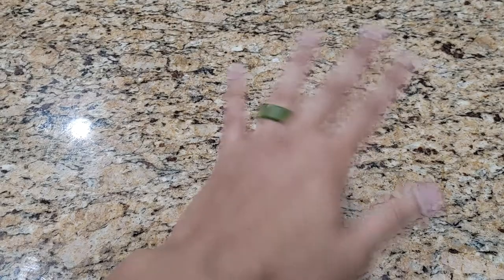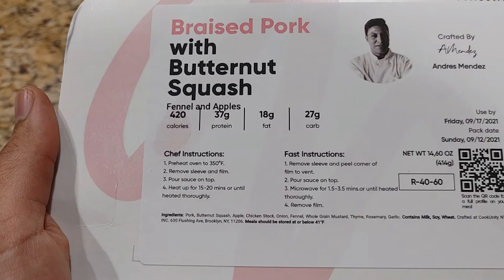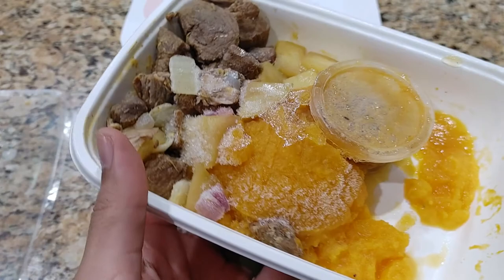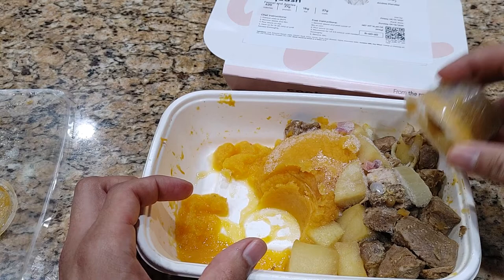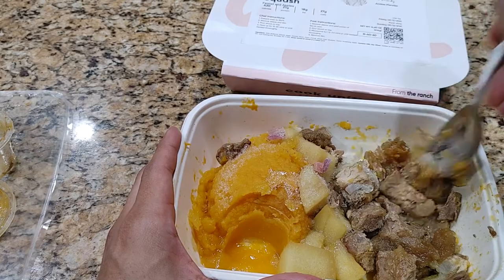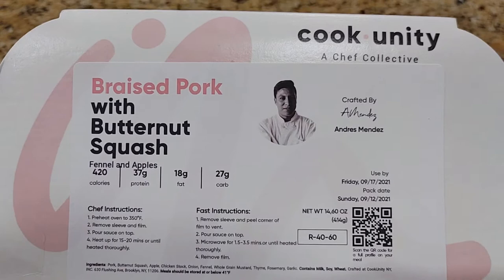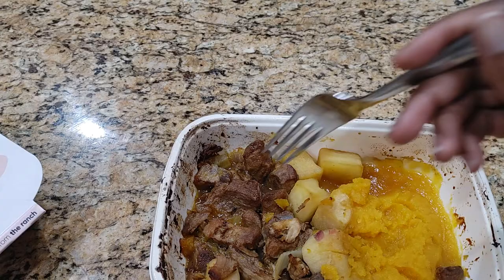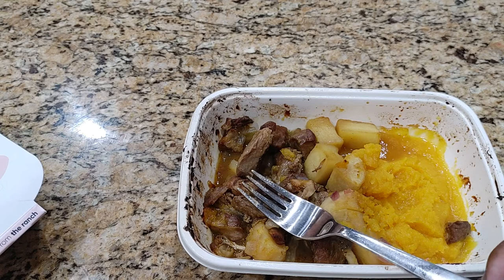CookUnity Review - Braised Pork Butternut Squash Fennel Apples by Chef Andres Mendez | Noobs at Work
We review the Braised Pork with Butternut Squash Fennel and Apples by Chef Andres Mendez, meal from CookUnity . Watch us noobs at work, giving it an honest try on making, rating and reviewing this dish.